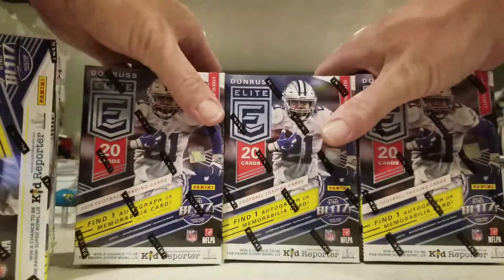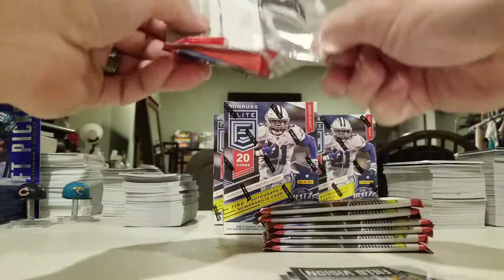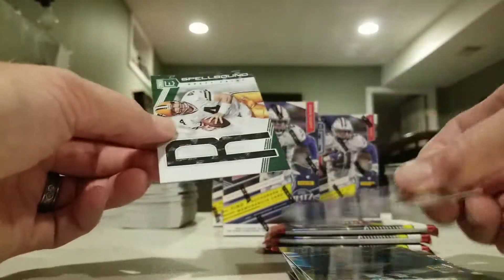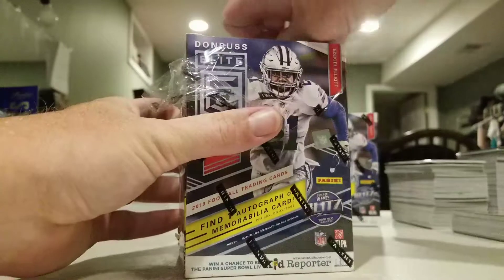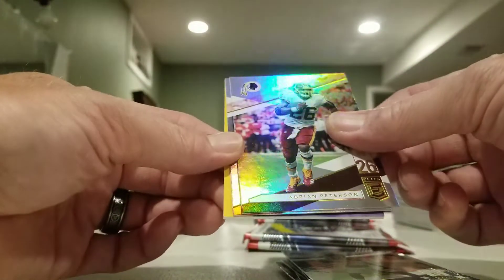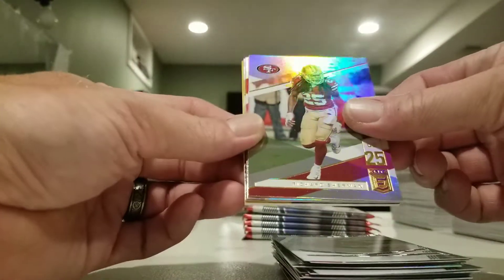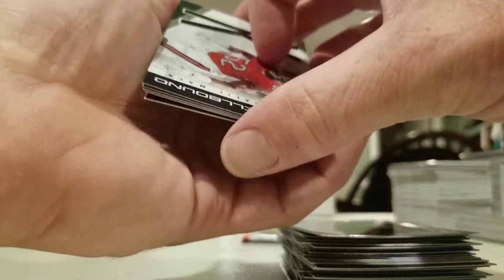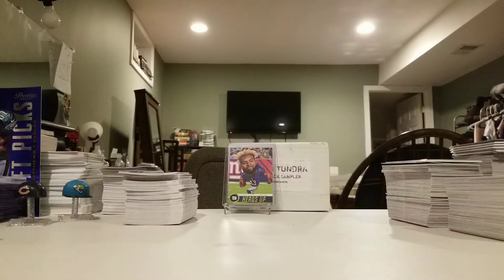2019 Elite blaster boxes x5 again 2 autos and 3 jerseys nice product